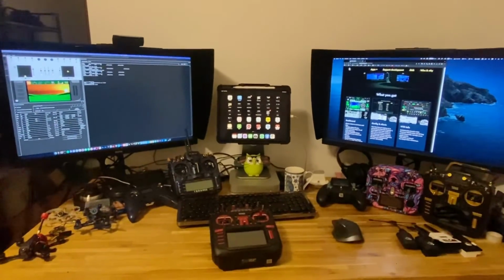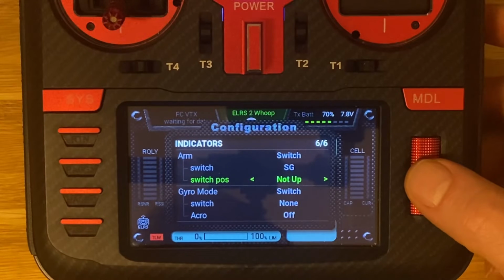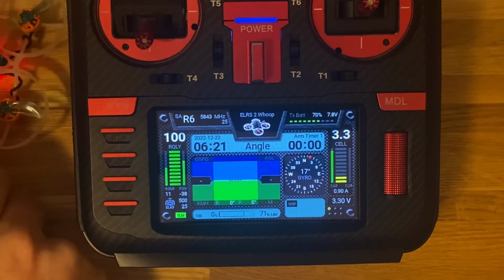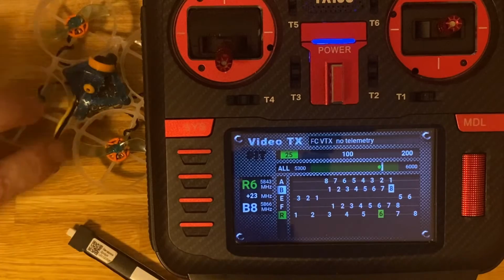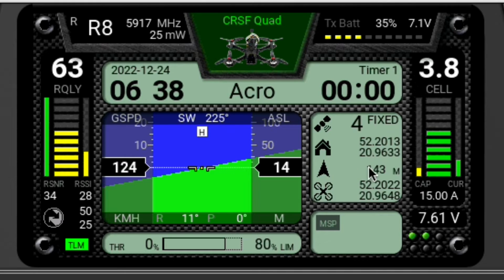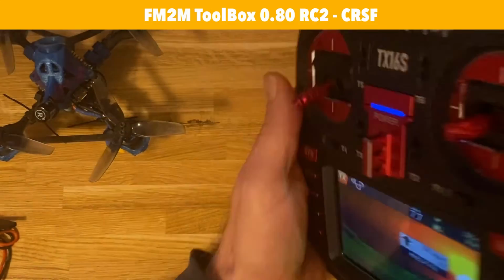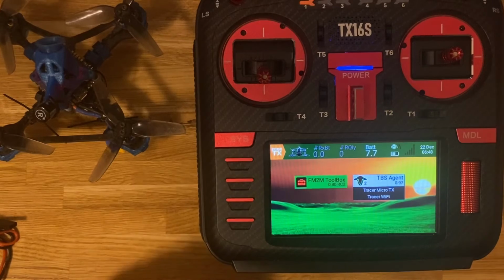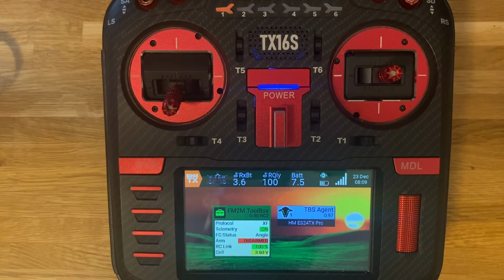FM2M Toolbox 0.80 RC2 - Walkthrough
Covering all features in version 0.80

Thank you & happy flying